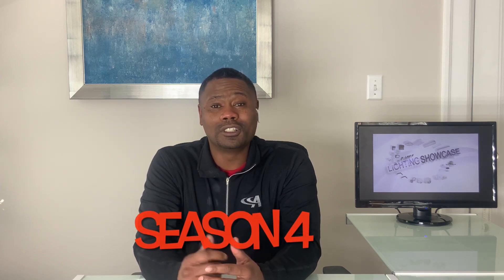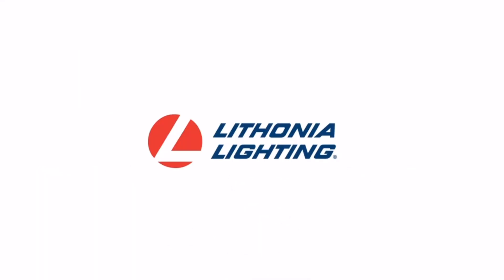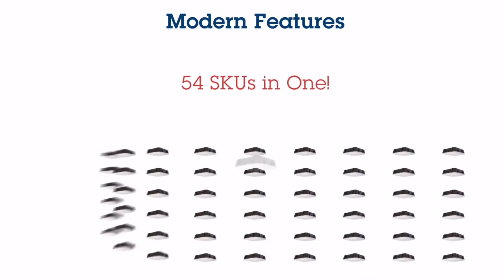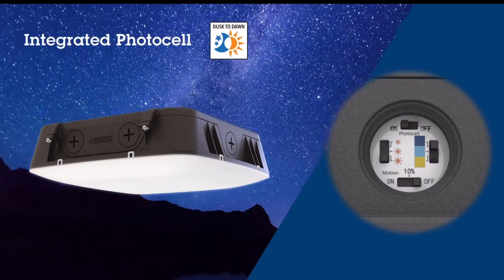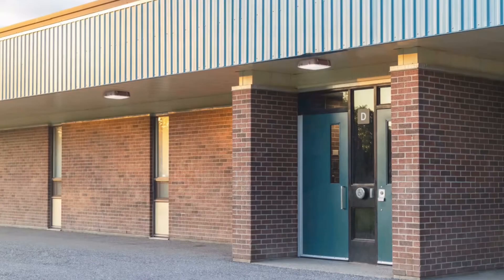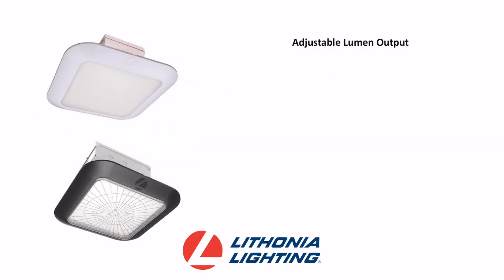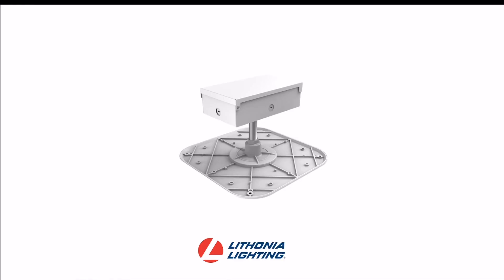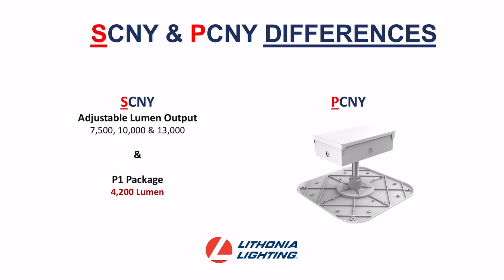DLaw's Lighting Showcase - CNY Family (CNY, SCNY & PCNY)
Introducing the Upgraded CNY and the Brand New SCNY & PCNY for Soffits and Petroleum Applications.

Flexibility at your Finger Tips!